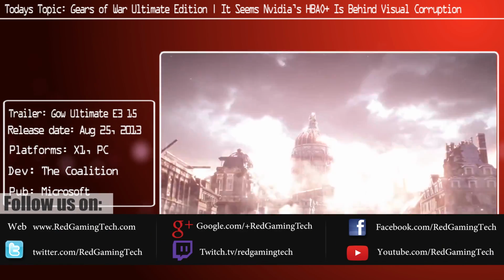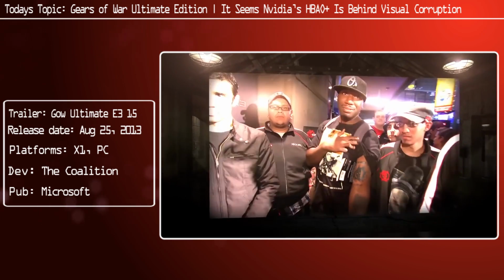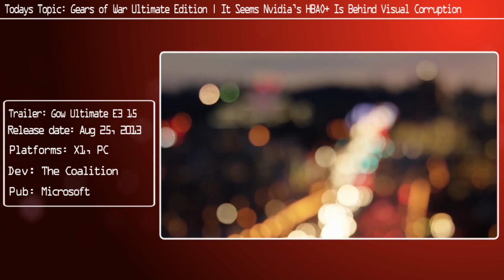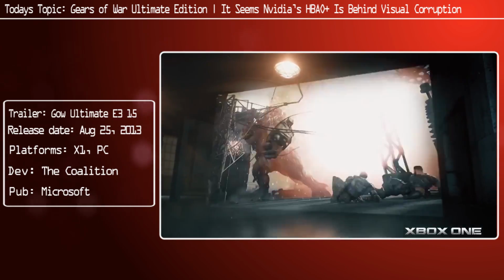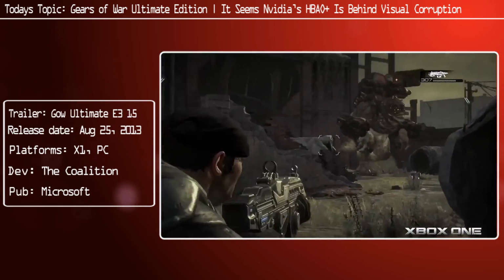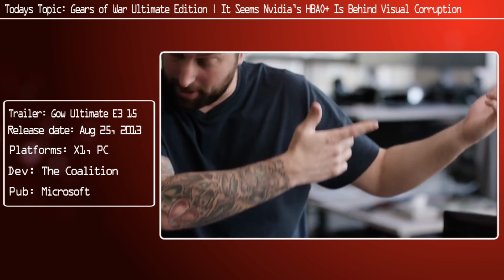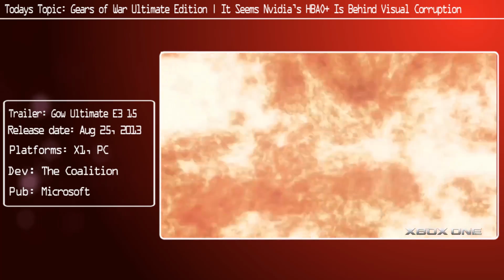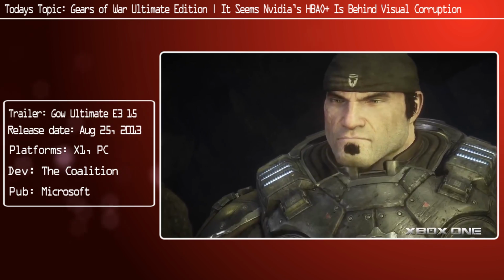Gears of War Ultimate Edition | It Seems Nvidia HBAO+ Is Behind Visual Corruption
Gears of War Ultimate Edition launched on PC for Windows 10 store in a less than great condition. This was especially true for PC gamers with AMD GPUs, as they found horrid visual corruption. This seems to be caused by Nvidia HBAO+.